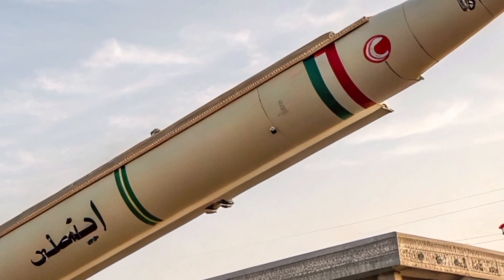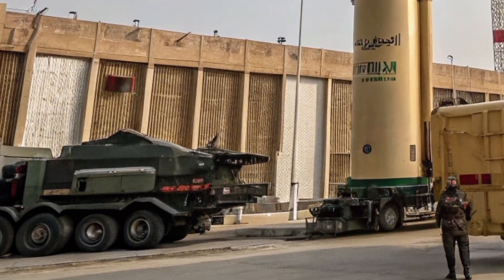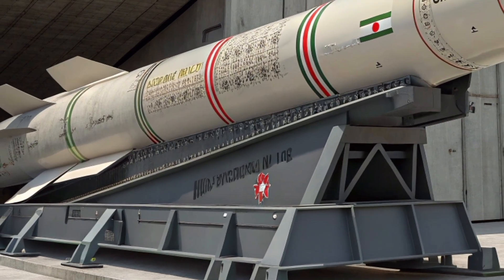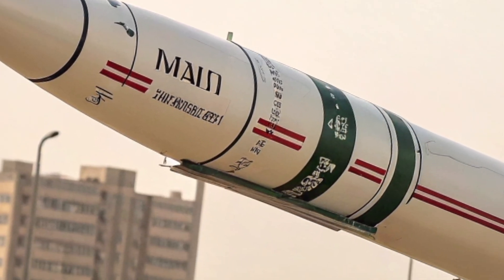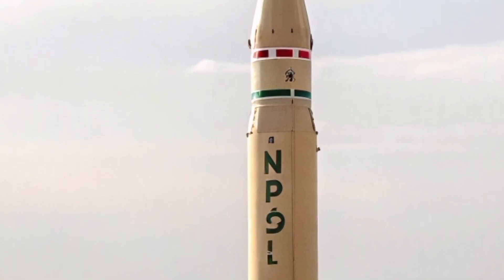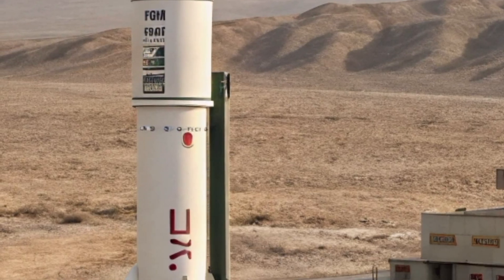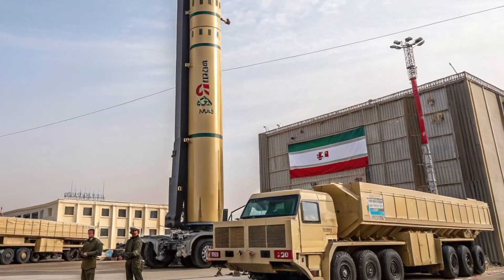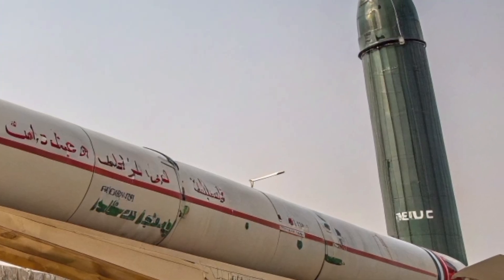"Sejjil Missile Explained: Iran's Powerful Solid-Fuel Ballistic Missile"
Discover the full story of Iran’s Sejjil missile — a game-changing, solid-fuel ballistic missile capable of striking targets across the Middle East. In this in-depth documentary-style breakdown, we explore the missile's development, technical specifications, strategic purpose, and global impact. Learn how this two-stage MRBM fits into Iran’s defense doctrine and why it has caught the attention of global powers.

✅ SEO Keywords (for video or blog optimization):

Sejjil missile Iran

Iranian ballistic missile

Sejjil 2 missile

Solid-fuel missile Iran

Medium-range ballistic missile

Iran missile program 2025

Sejjil missile range

Iran missile vs Israel

Iranian missile development

Sejjil MRBM explained